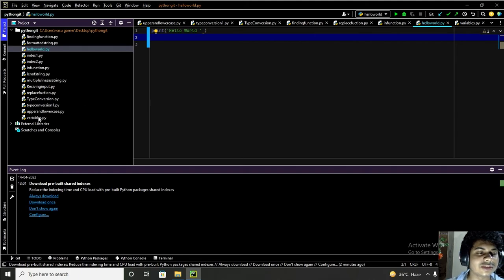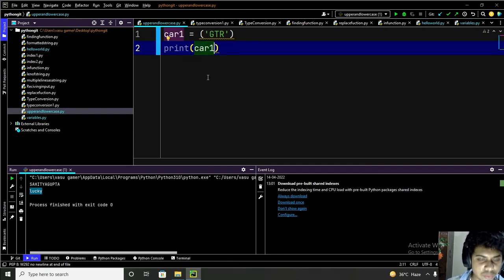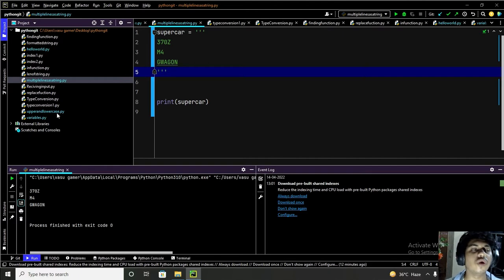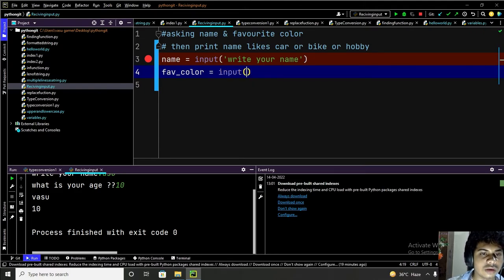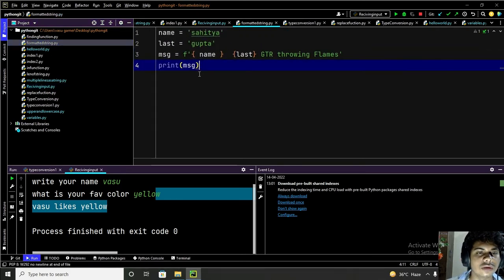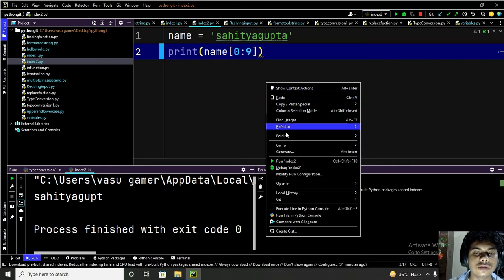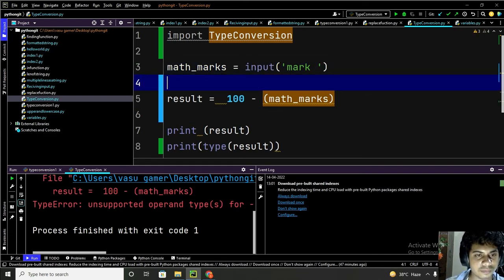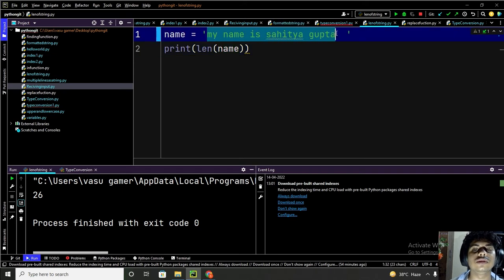10 Basic Program using string's Function in Python | Pycharm .